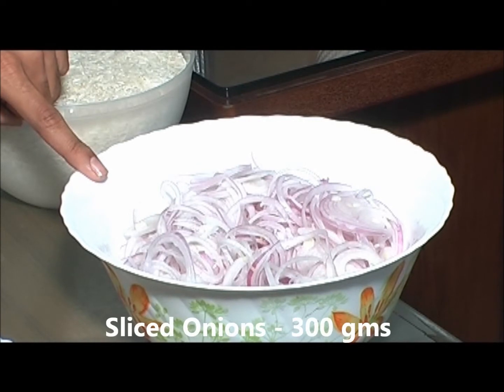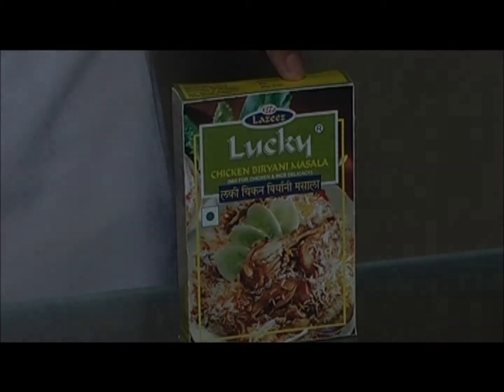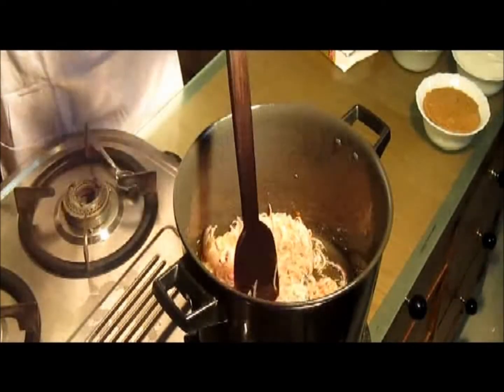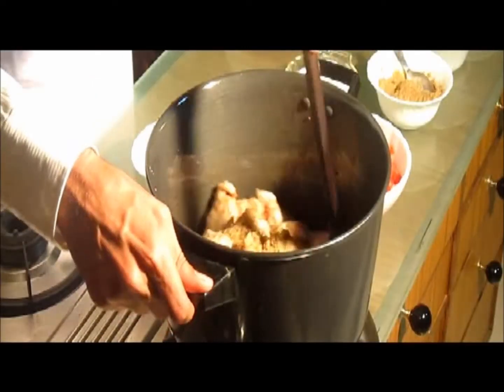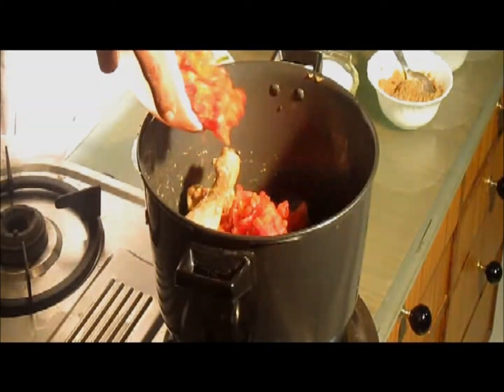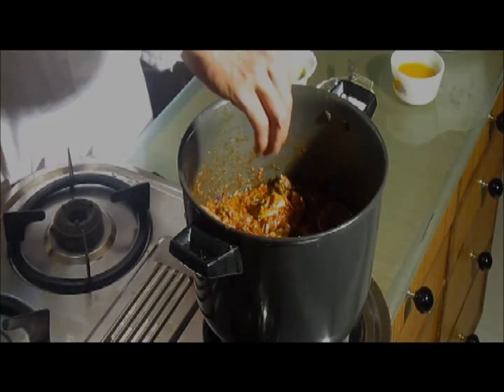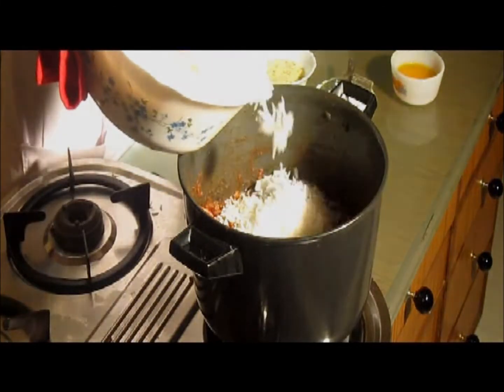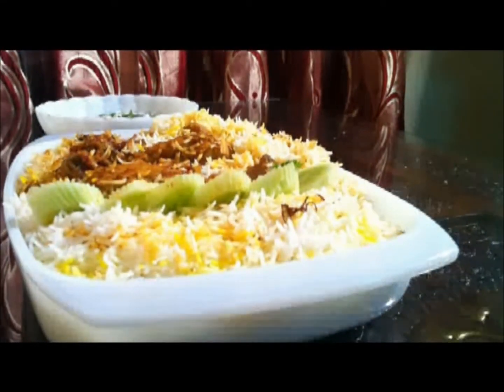Top 5 USA Spices and Herbs - Lucky's Chicken Biryani Masala | How to Cook Chicken Biryani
Easy way to make Chicken Biryani using Lucky's Chicken Biryani Masala.

A Preparation for Rice, Meat with the right amount of Lucky's Chicken Biryani Masala , giving the Indian Touch to your delicacy Chicken Biryani. Making Chicken Biryani was never this simple!

Get Social with us:

Amazon USA
Amazon India